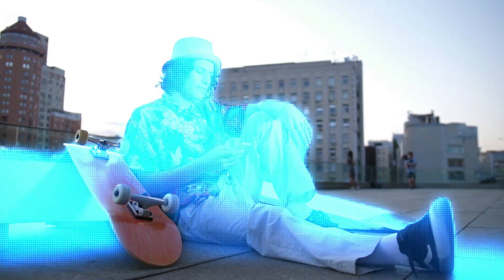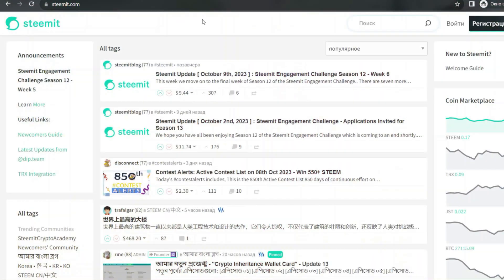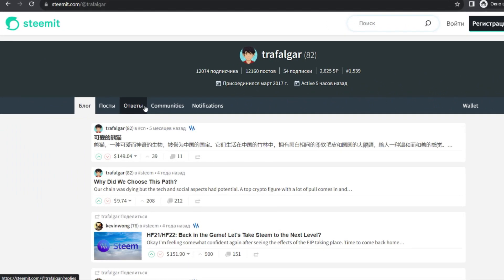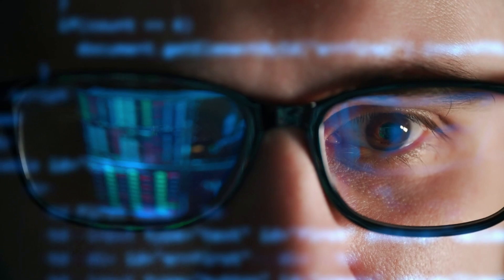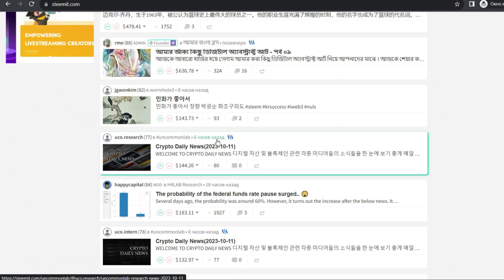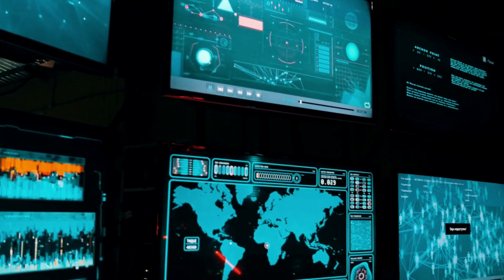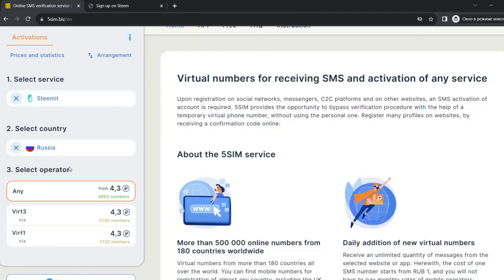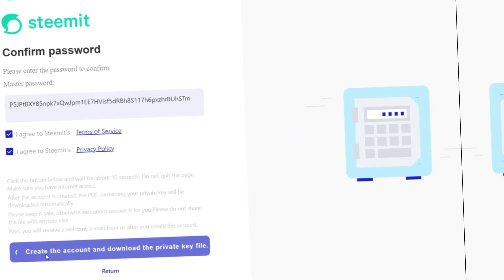How to create Steemit account without phone number | Make Money With Steemit in 2023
How to create Steemit account without phone number | Make Money With Steemit in 2023 use 5sim
Steemit is an innovative social network that combines social media and cryptocurrencies. This platform provides a unique opportunity for users to receive rewards for their activity and high-quality content. If you are interested in social media and cryptocurrencies, then Steemit may be an interesting alternative to traditional social networks for you.